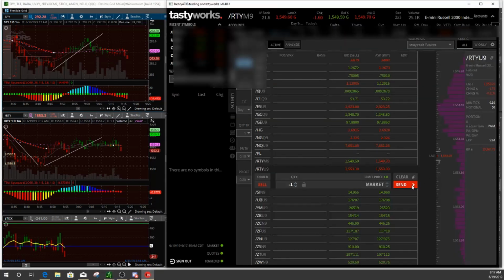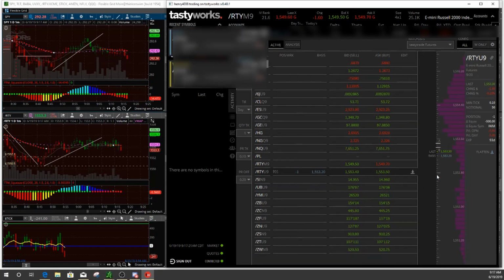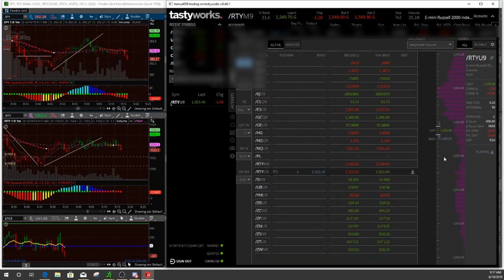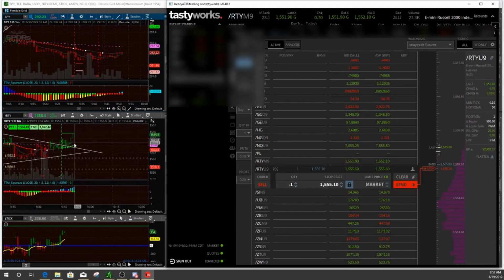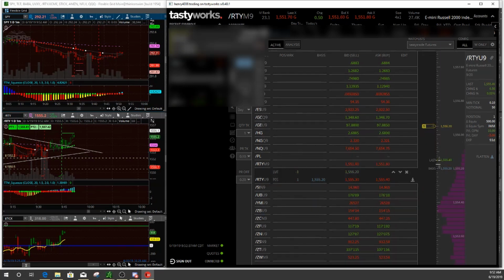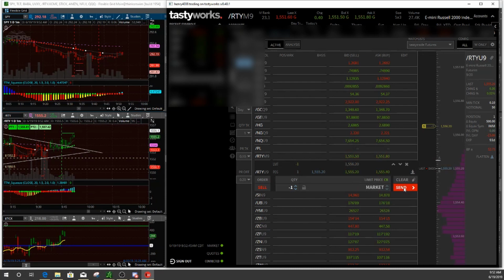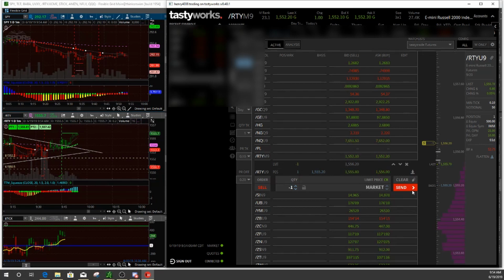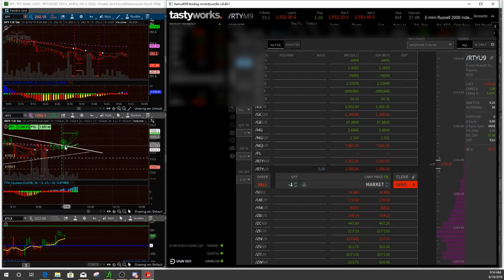Scalping the /RTY With our new Script The ZTH_SCALPER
Hey guys! Here's a video with some clips of me trading with the ZTH_SCALPER script from zerotoherotrader.com. If you haven't joined our FREE Discord Room, here's the The information contained in this video is solely for educational purposes, and does not constitute investment advice. The risk of trading in securities markets can be substantial.